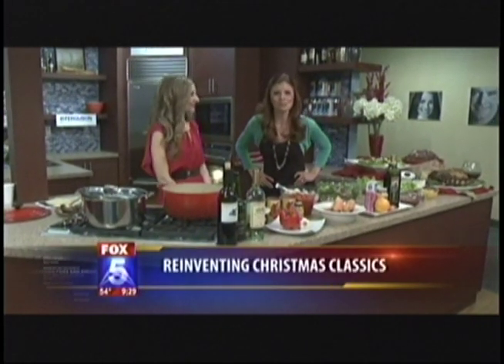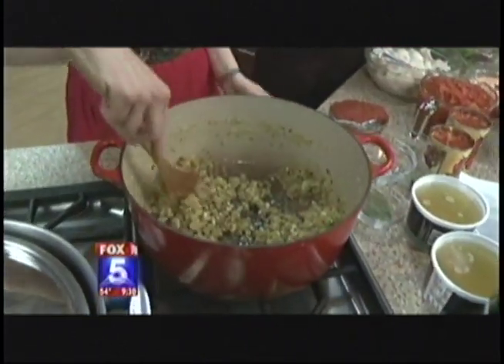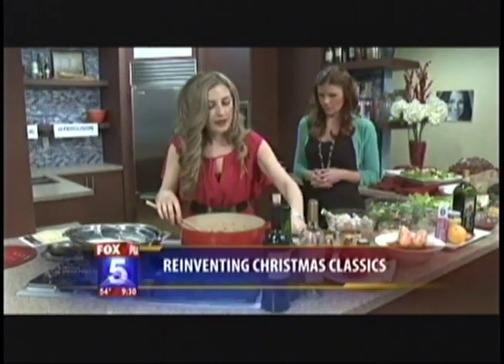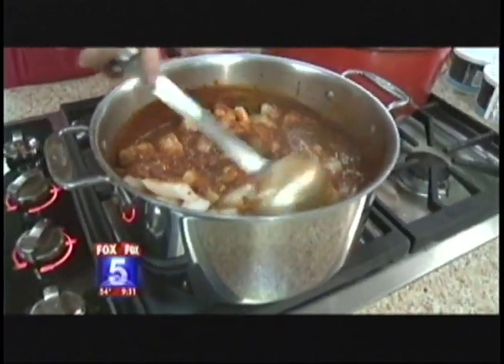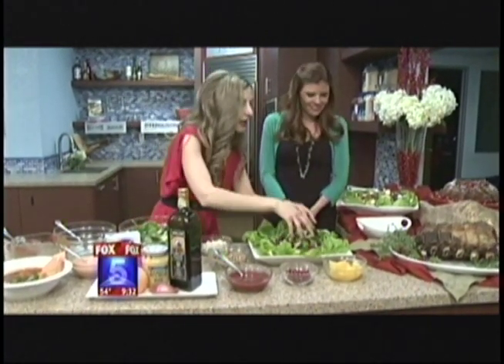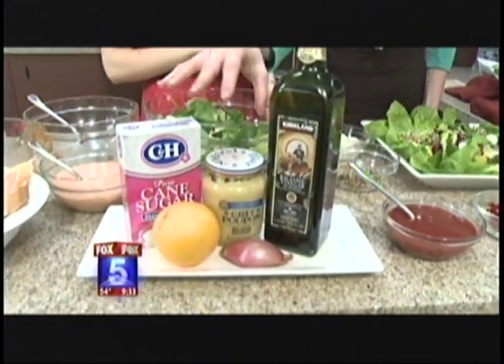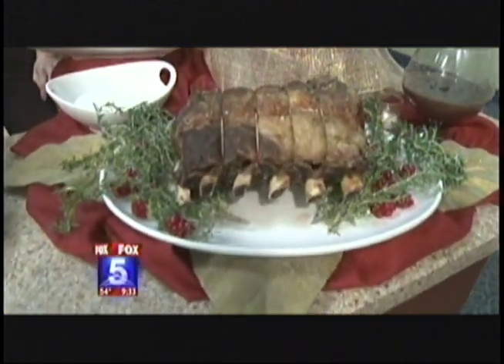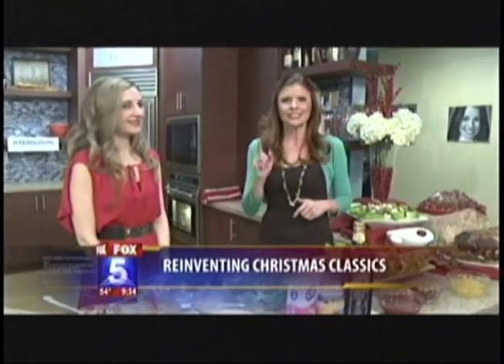REINVENTING CHRISTMAS CLASSICS on Fox 5 San Diego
Chef Melody Shammam stopped by the set of Fox 5 News in San Diego to chat about cooking some Christmas Classics.